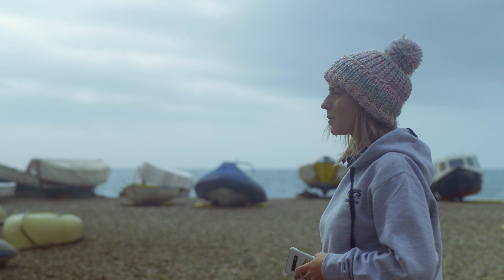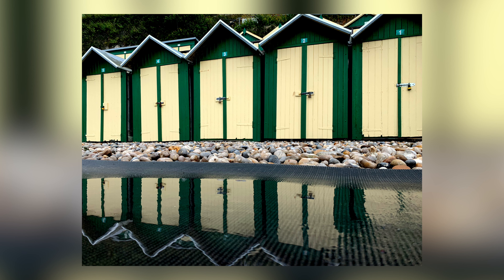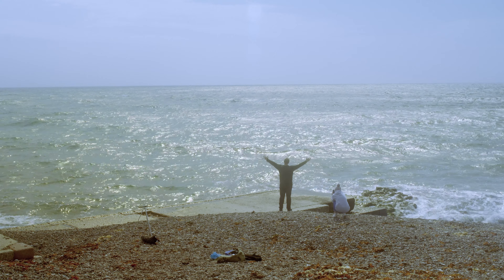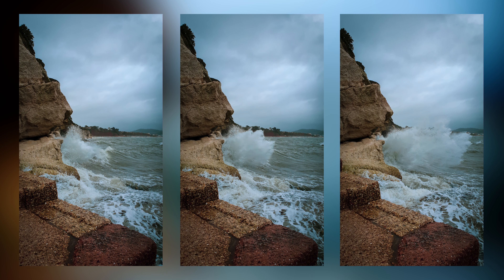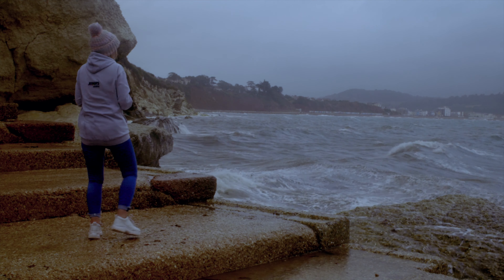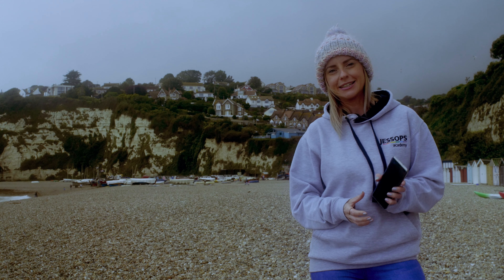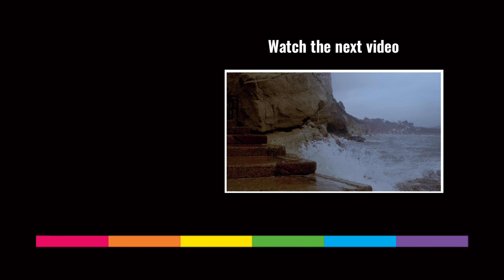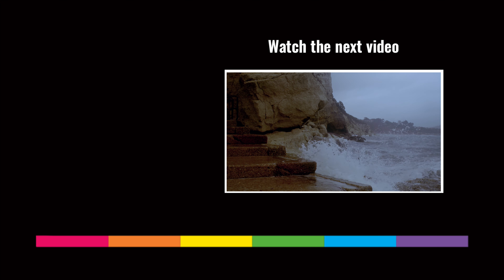Photography Tips for Dull and Gloomy Days | How to | Jessops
Enjoying the British summertime?  Don't let the rain get in the way of enjoying taking photos. Join Lizzie as she takes to the beach on a drizzling British summers day to capture for her Instagram feed.